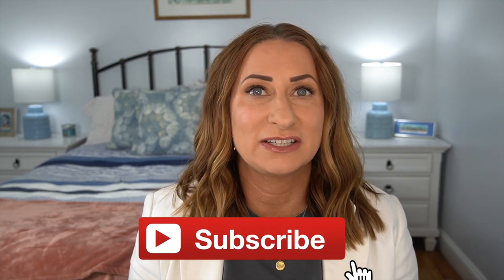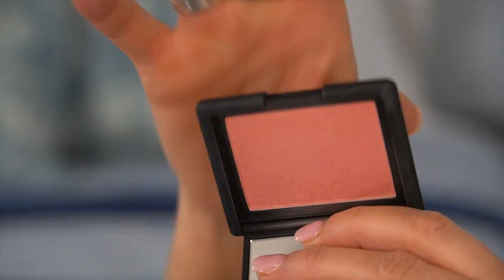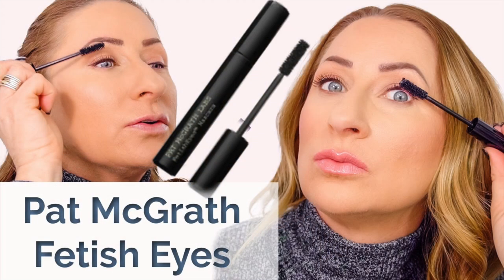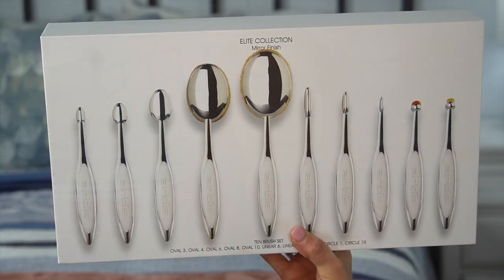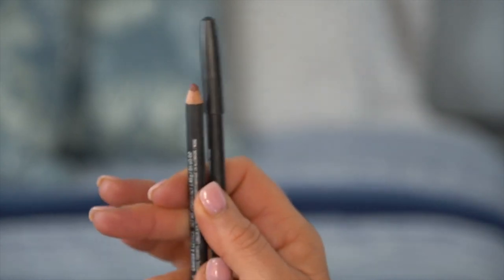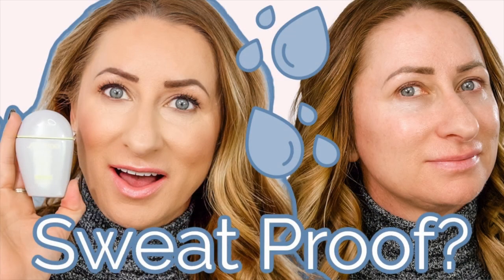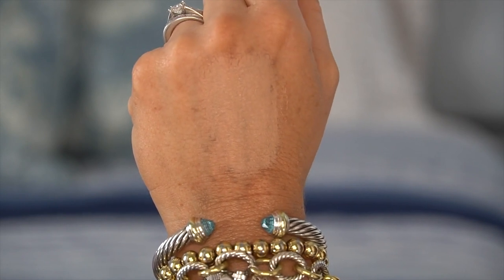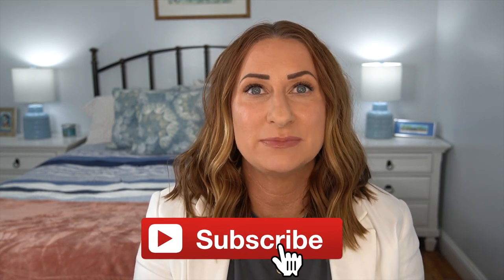Top 10 Items Purchased April 2021 {Over 40}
In todays video I am showing you the top 10 items that were purchased during the month of April 2021.

10- Women’s Journey Short Sleeve Graphic Knit T-Shirt Dress
$19.99

Women's High-Waisted Pocket Leggings - Wild Fable- 9 colors- I have green and black
$16

9- PAT McGRATH LABS FetishEyes™ Lengthening Mascara
$30

Wacoal Red Carpet Convertible Strapless Bra
$68

8- Artis Elite Mirror Ten Brush Set
$370

Sofia Jeans by Sofia Vergara Lila Midi Cuff Short
$24
7- MAC Lip Pencil- color whirl
$18

6-heyday™ Ring Light with Tripod - Stone White
$29.99

BLEU BY ROD BEATTIE Urban Goddess Keyhole High Neck One-Piece Swimsuit
$118

SHISEIDO Sports BB SPF 50+ (Medium)
$38

5-NARS Sunkissed Bronzer Cream- Laguna
$38

Women's Sweatshirt - Universal Thread- 3 colors
$25 On Sale $21.25

4-Oversized Sweatshirt - Wild Fable- 9 colors
$22 on clearance sale $18.70

3- ‎Levi's® Women's 724™ High-Rise Straight Cropped Jeans- 6 color options
$59.99

2-Women's Exaggerated Shoulder Tank Top - A New Day
$10

1- LANEIGE
Lip Treatment Balm
$25